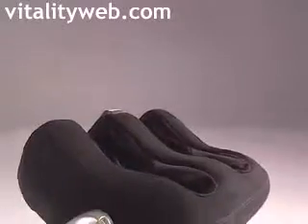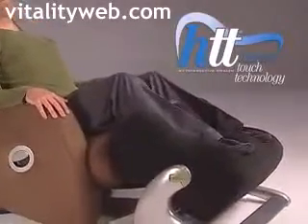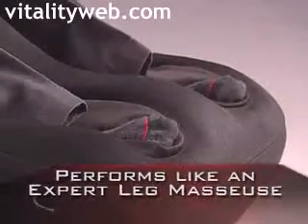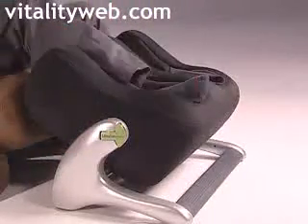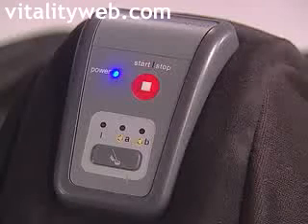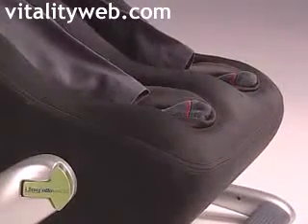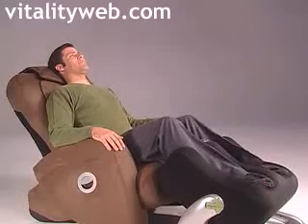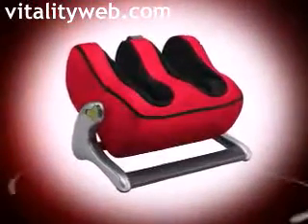iJoy ottoMAN 3.0 Robotic Foot and Calf Massager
Available at Vitalityweb.com - Experience the very latest in three-dimensional, robotic foot and calf massage technology. The life-like Human Touch Technology® inside the iJoy Ottoman 3.0™ feels like strong hands kneading along the length of your calves while, from below, "thumbs" firmly massage the back of each leg